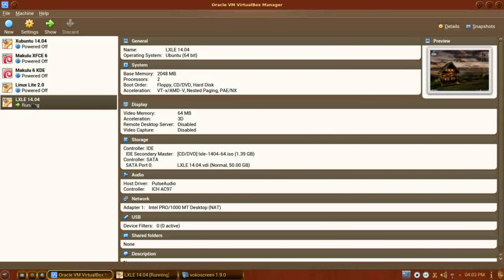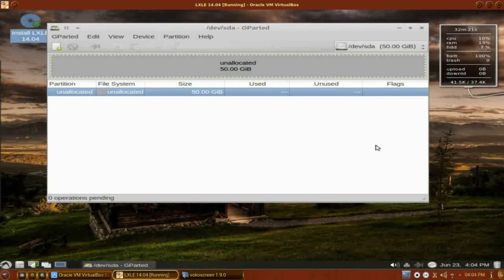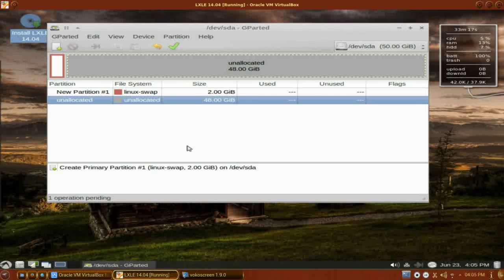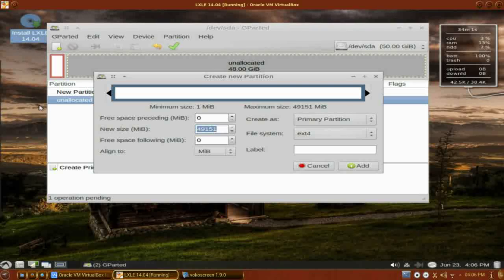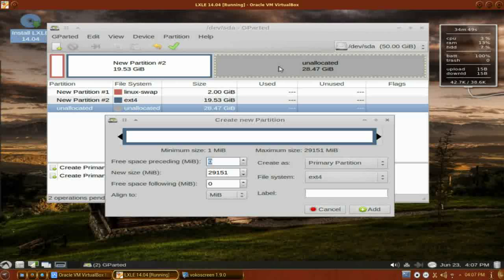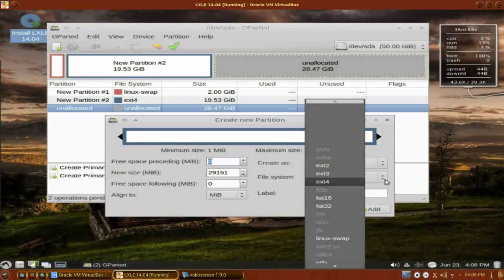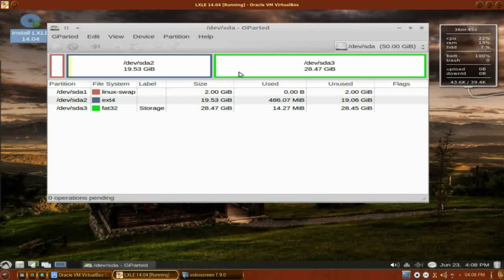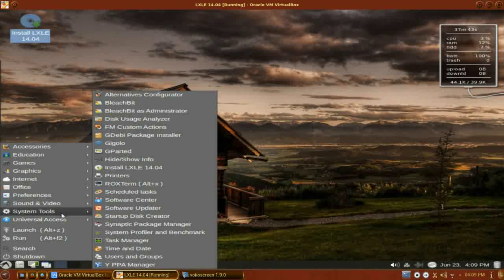Basic Partition Editing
I'm back after a bit of a break. In this episode, we look at how I set up my hard drive partitions. We also look at an easy way to erase a specific partion using the linux console utility dd.